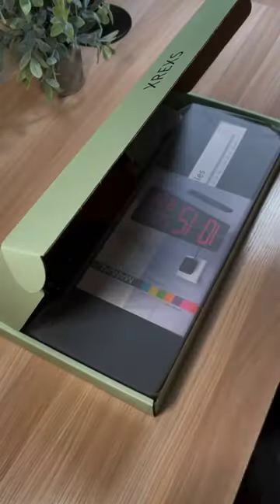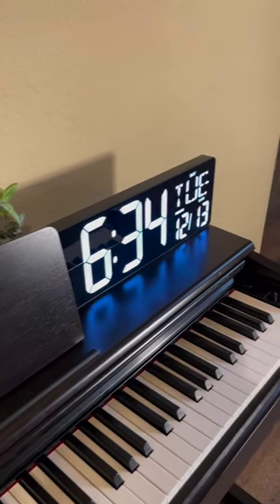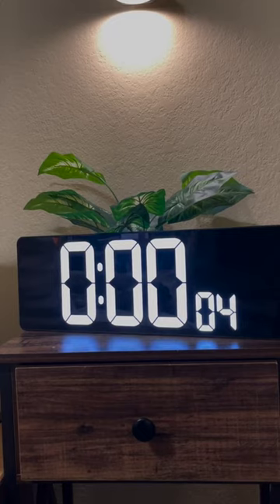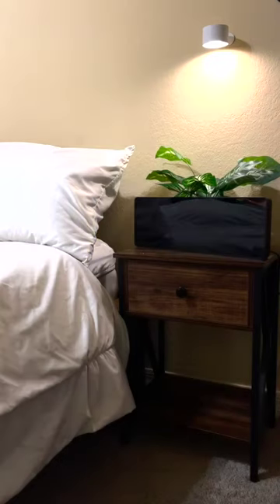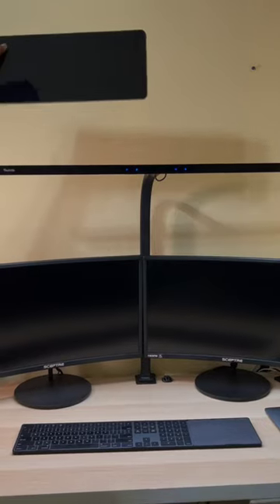XREXS Large Digital Wall Clock with Remote Control, 16 5 Inch LED Large Display Count Up & Down Time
2022 AMAZON MUST HAVES that tiktok made me Buy it Amazon finds| Best of Amazon

Link to buy Clock:-